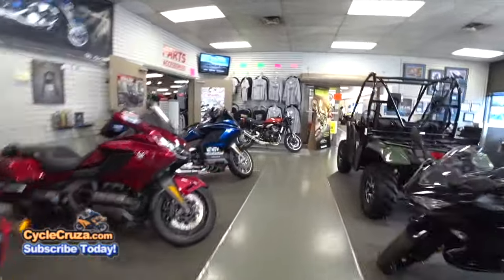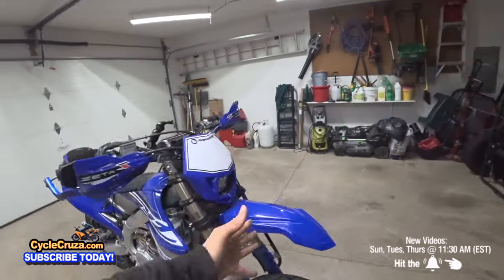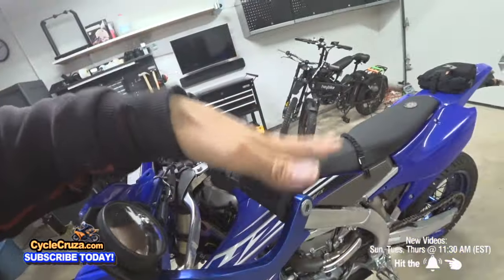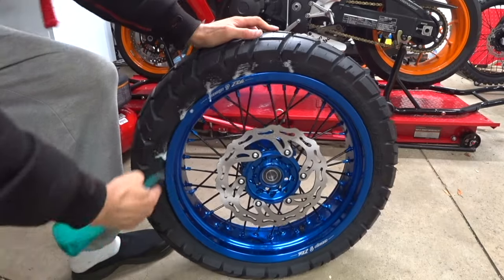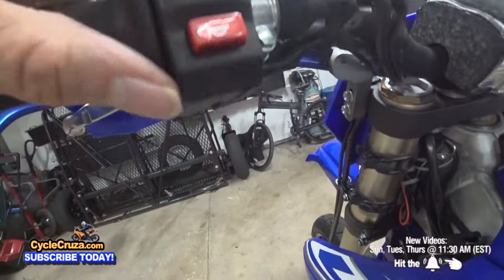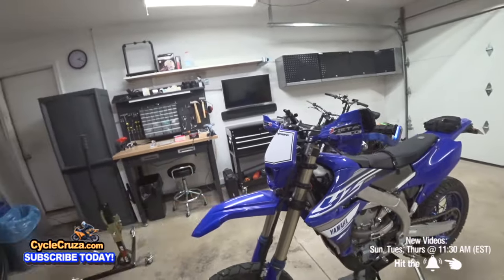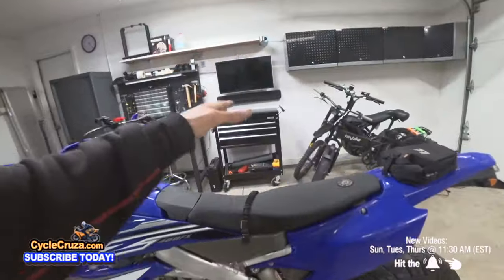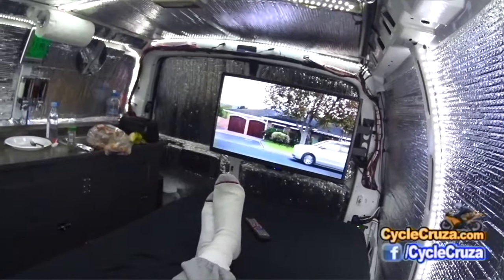Want a SUPERMOTO? Mods Build + Make Street Legal